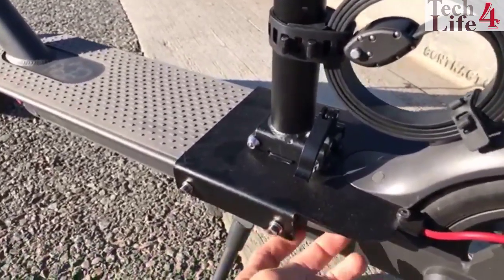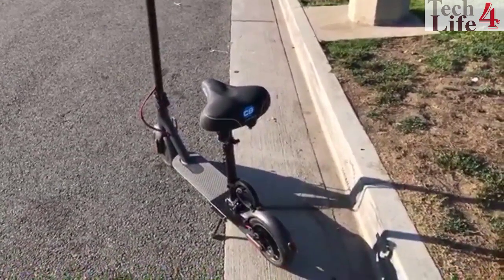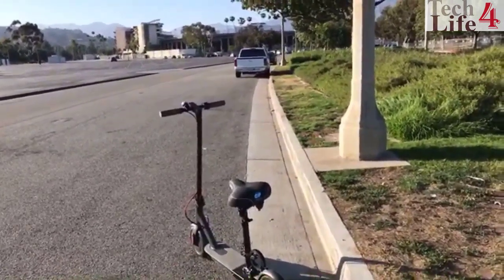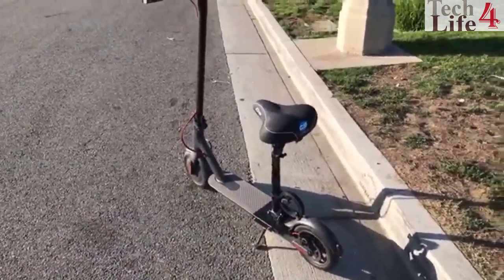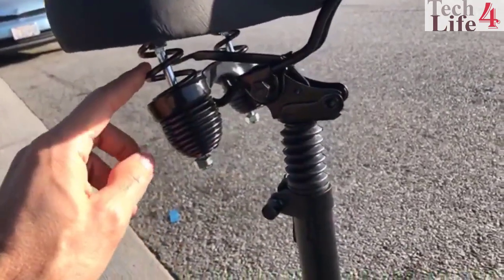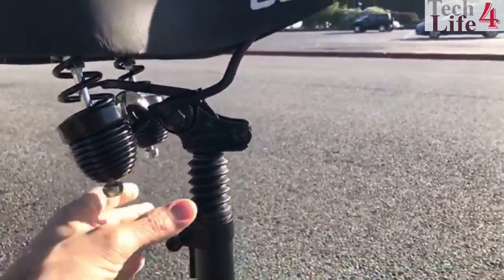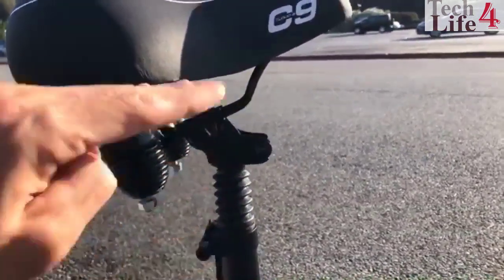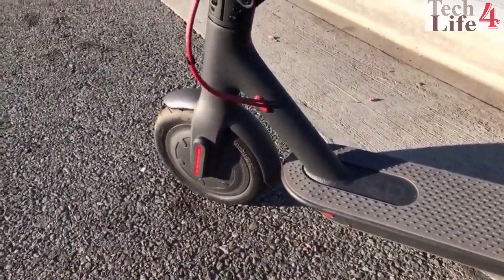Electric Scooter Xiaomi M365 What Is Truth...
This Electric Scooter Xiaomi M365 What Is Truth...

We deal with sharing information about the best things about Home design, inventions, innovations, ideas,gadgets and technology only.
We deliver them the exactly what they look for. We gather all the information available, research on them, analyze everything.

Tech 4 Life Channel forcuses on Home design, inventions, innovations, ideas,gadgets and technology:
electric scooter,electric scooter news,electric scooter razor,best electric scooter,electric scooter battery,electric scooter charger,
electric scooter india,electric scooter xiaomi,xiaomi m365 electric scooter,electric scooter xiaomi m365,space saving ideas,sofa bed,